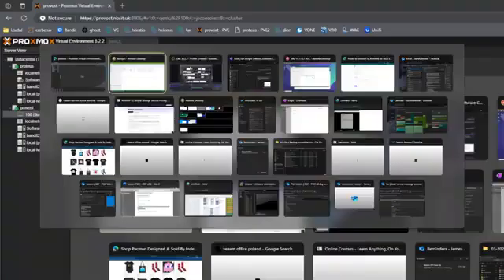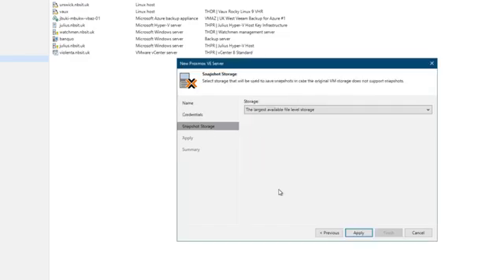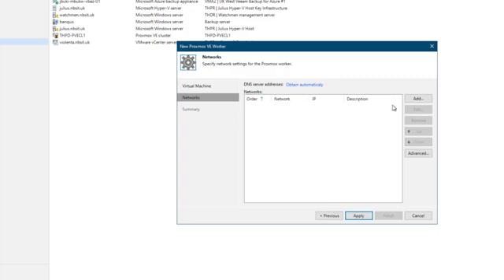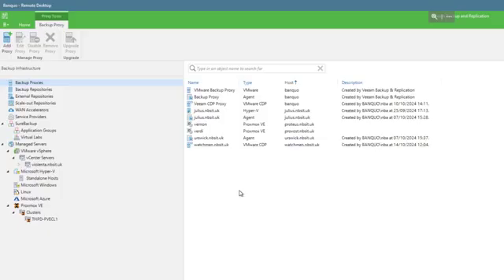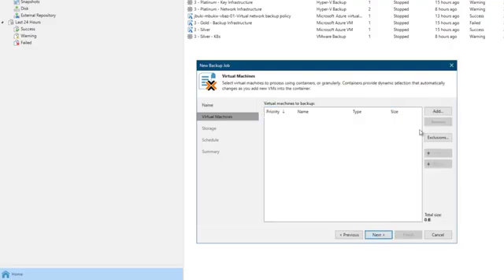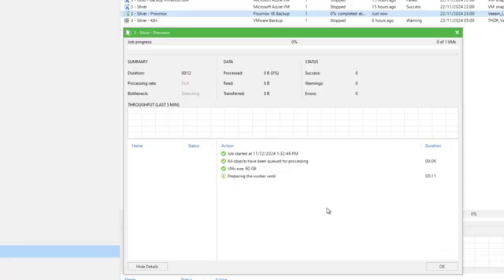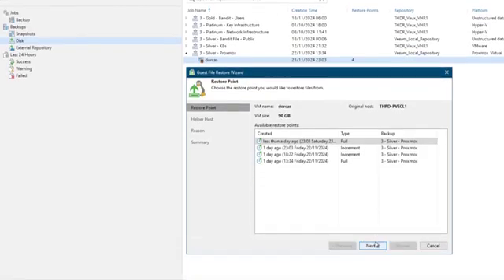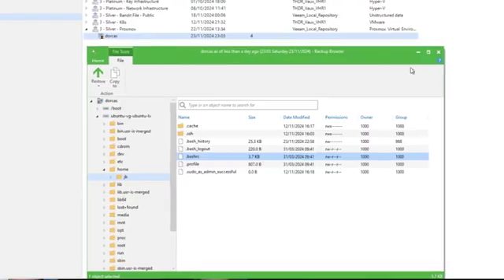Veeam for Proxmox: Easy Backup & Restore Your VMs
Protect your Proxmox virtual machines effortlessly with Veeam! In this step-by-step demo, we show you how to connect to your Proxmox cluster, deploy Veeam worker nodes, and configure reliable backup jobs. Please, see how to backup and restore Proxmox VE virtual machines with Veeam

Learn how to seamlessly integrate Proxmox with Veeam for secure, automated data protection. We’ll also cover restore options, including guest file recovery and full VM restoration, so you can recover your data anytime.

Below are some article that will help you protect your Proxmox workload correctly.

Enhance your Proxmox environment’s resilience, security, and uptime with Veeam’s powerful backup solutions.

This video is being amplified for greater reach to my community. Credit to Veeam!